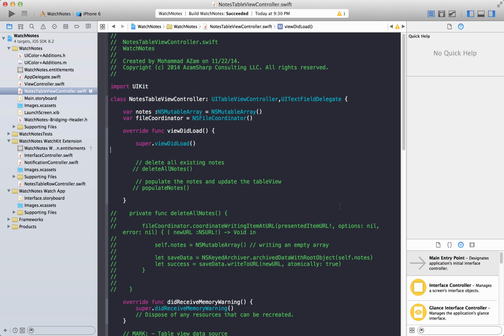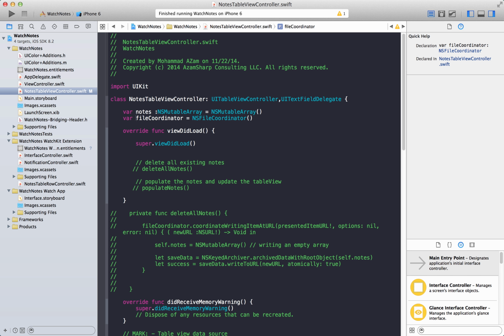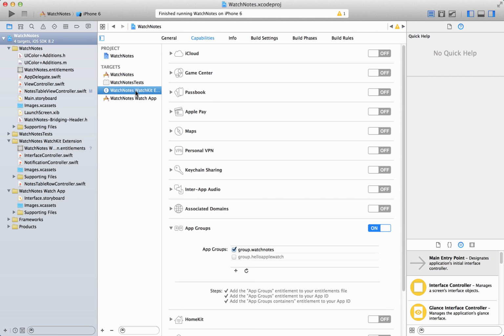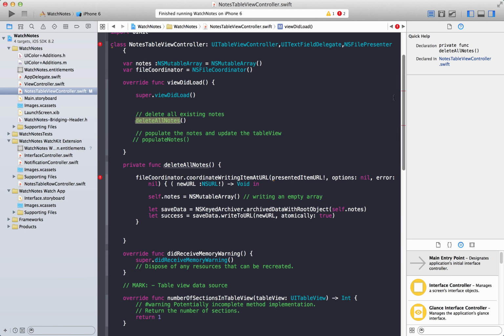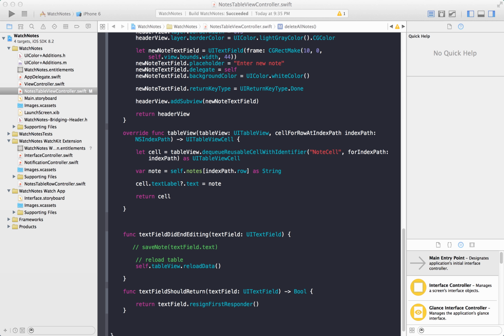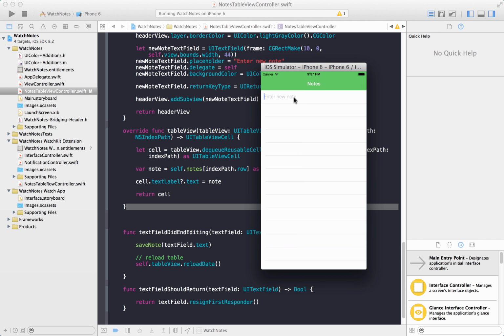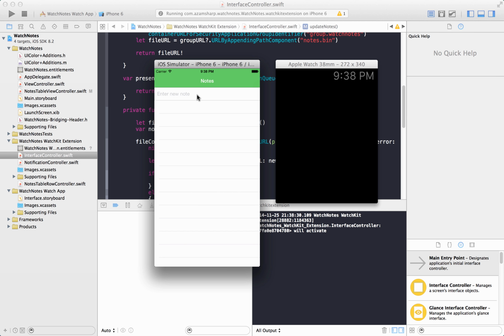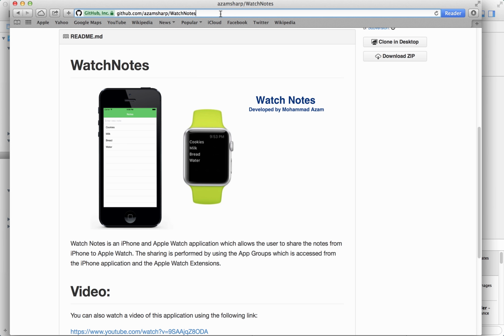#3 Communicating between iPhone App and Watch App Using WatchKit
In this screencast Mohammad Azam will demonstrate how to share data between an iPhone app and Watch App Using WatchKit API.